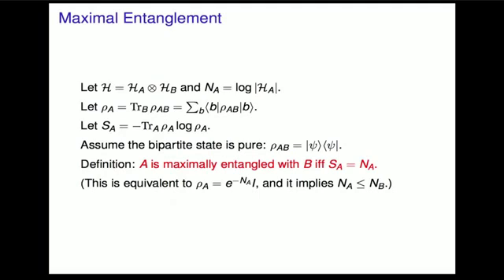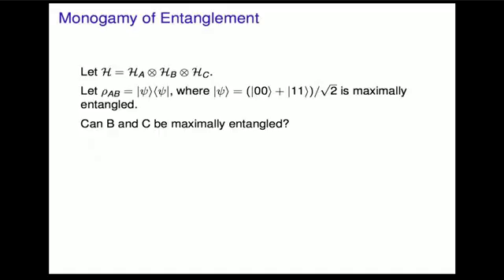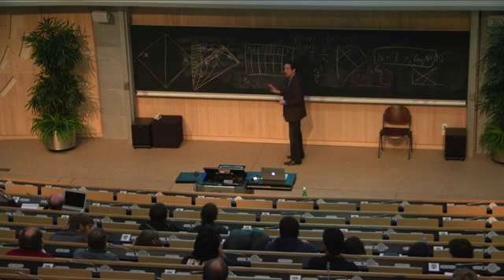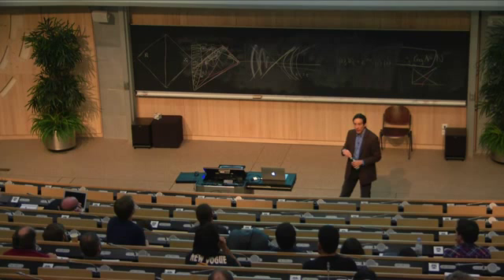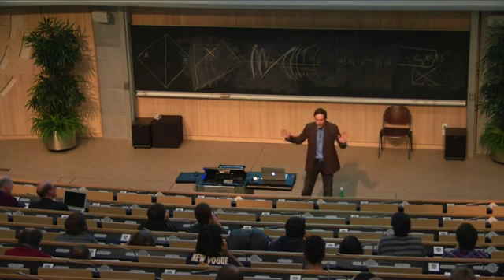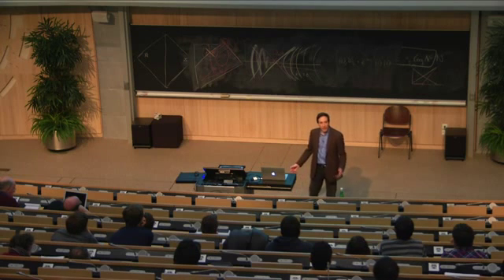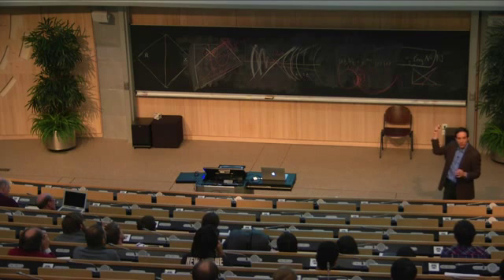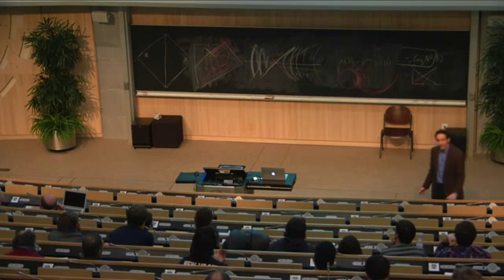Raphael Bousso - Entropy and Complementarity in Gravity 4 of 4